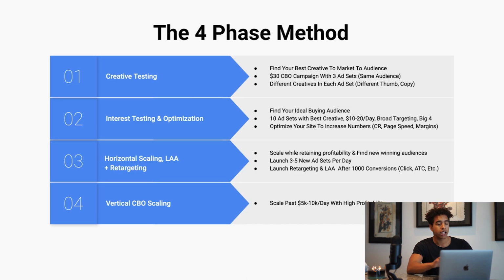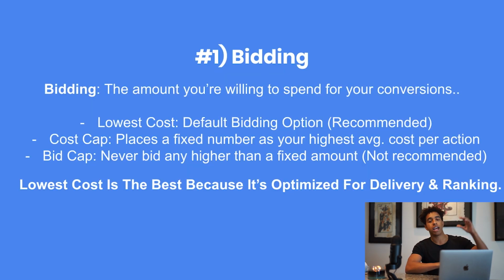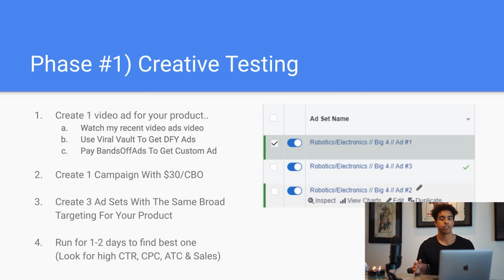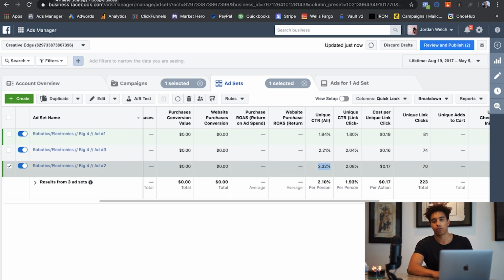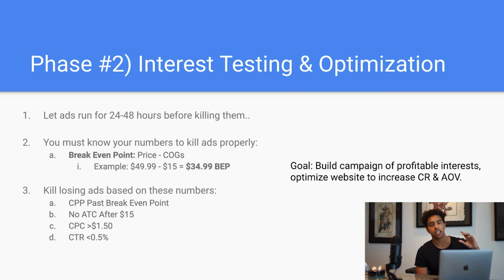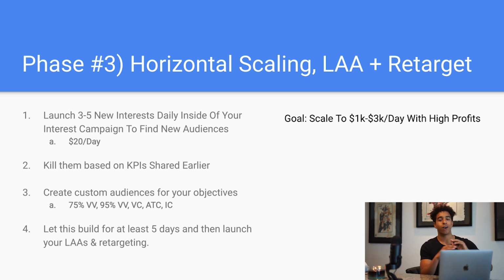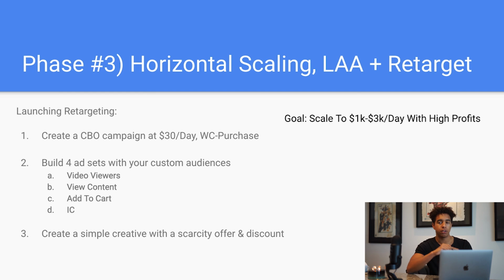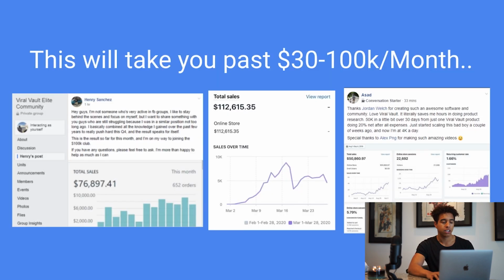Facebook Ads For Dropshipping in 2020 | $0-$10k/Day Strategy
This strategy has been responsible for multiple 7 figures in results for myself and my students, this is my first time revealing this with full transparency.

Book A Free Strategy Session With Me To Help Scale Your eCom Store